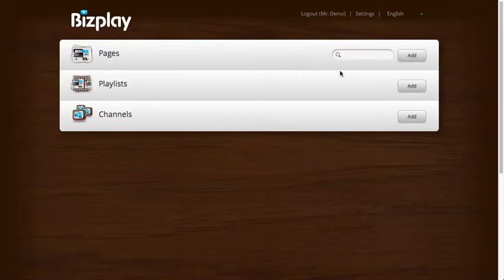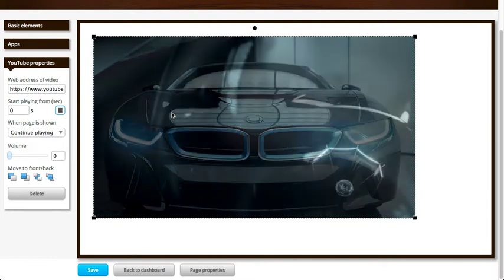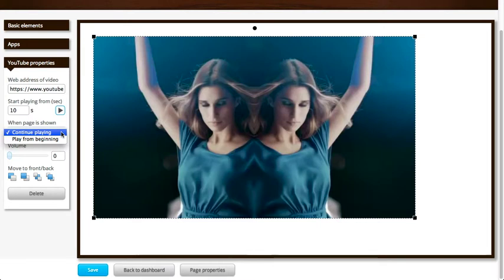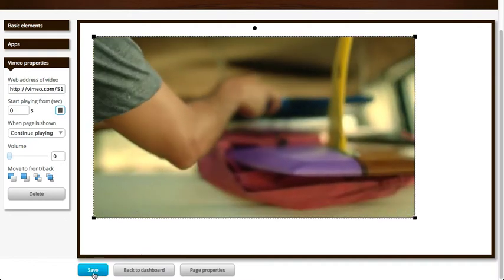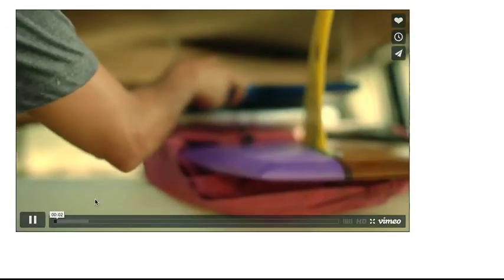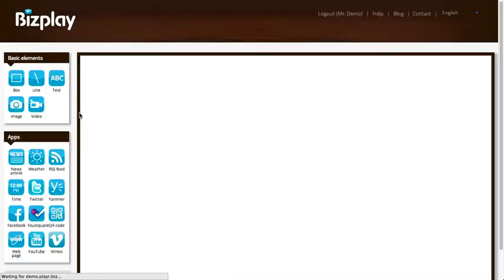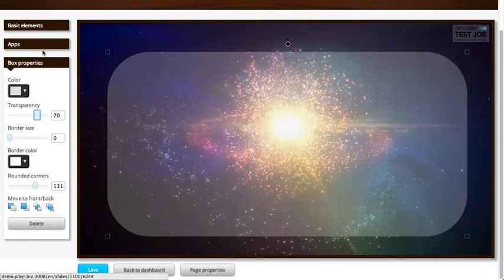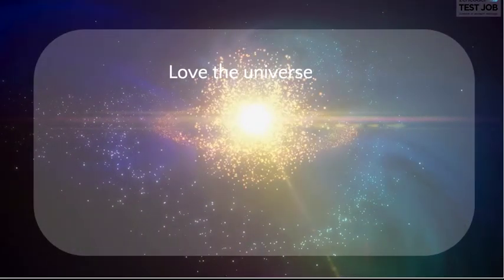Digital signage YouTube, Vimeo and your own video's | Bizplay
In-store / in-company video has never been easier to setup. With Bizplay, you can use the YouTube and Vimeo apps to get video content onto your TV screens within minutes. Or upload and embed your own video's directly. This really spices up you digital signage displays. We'll show you how in this instruction video.